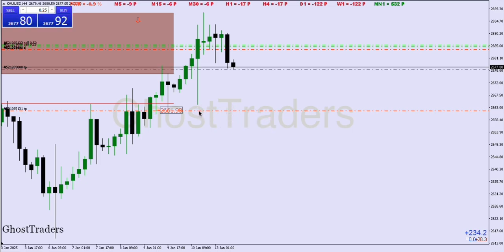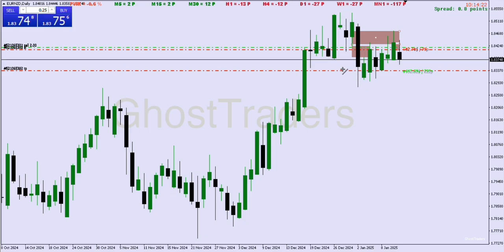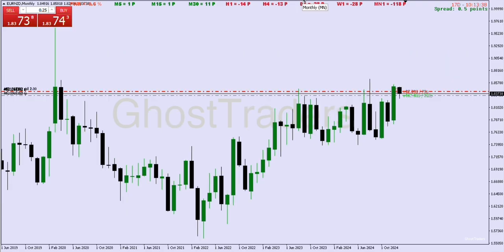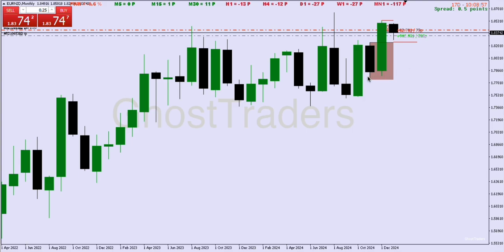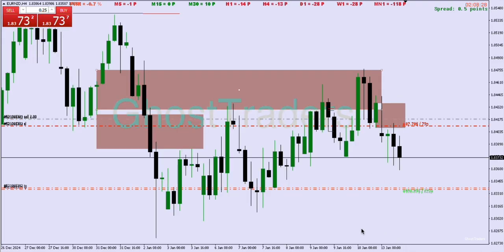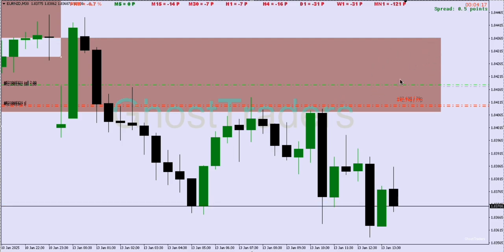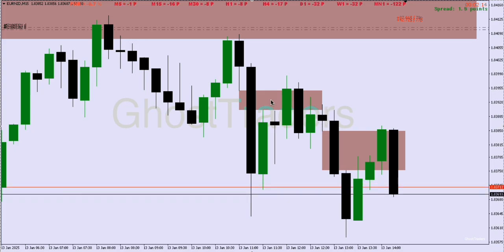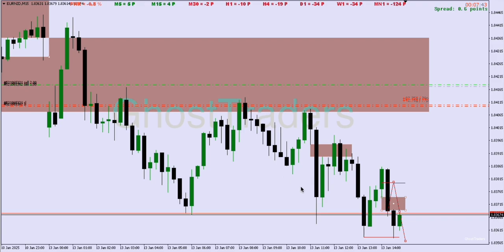💰 Making $2,400 Trading XAUUSD & EURNZD | Powerful Insights & Updates! 🔥📊💰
Stay ahead of the market with today's expert trading analysis for XAUUSD and EURNZD. Discover key insights, potential trade setups, and strategies to make informed decisions. Don't miss out! 📈💡

GhostTraders is an online forex trading academy. We provide education for traders of all experience levels. We aim to equip you with the knowledge and skills to make informed trading decisions. We believe in realistic expectations - forex trading is a long-term endeavor, not a quick way to get rich. Ready to learn? to explore our course materials and educational blog articles.